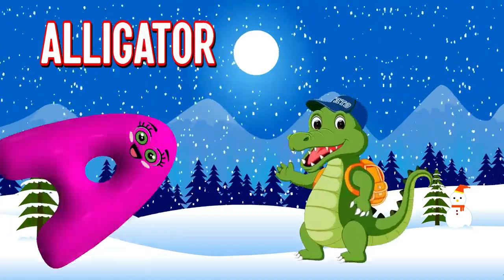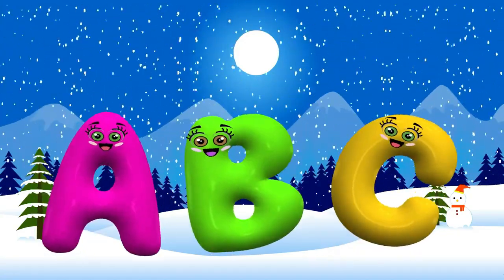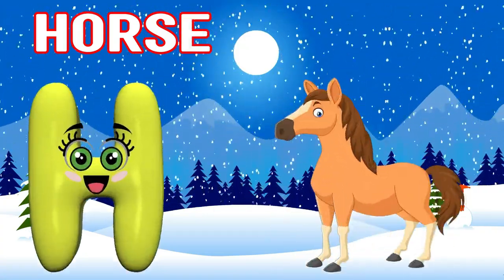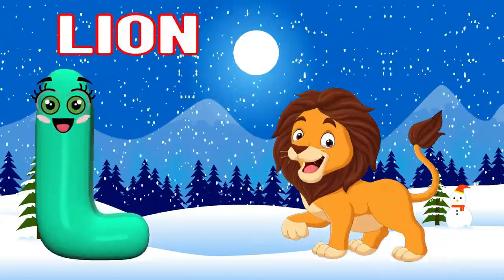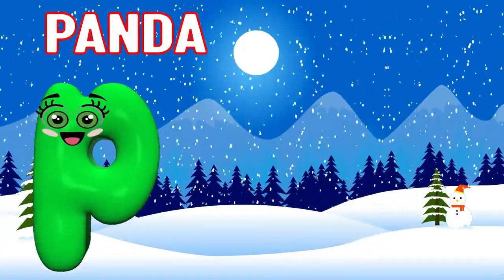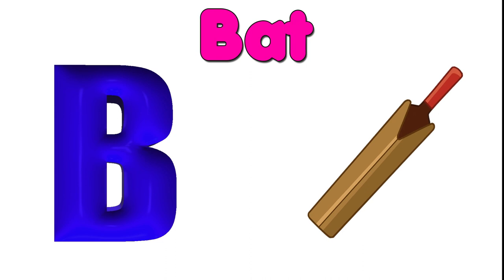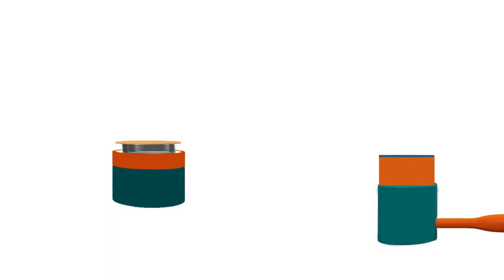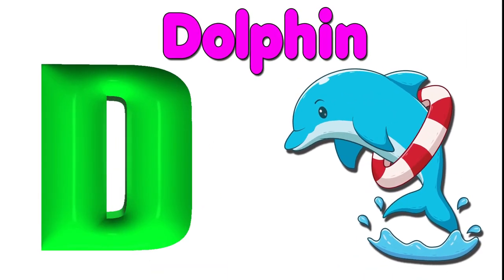Best Learn ABC and 123 Numbers Compilation | Alphabet | Phonics Song | Kids Video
In this Best Learn ABC, 123 Numbers Compilation, you'll learn the alphabet, numbers, and phonics with catchy songs and kid-friendly videos.

Our Learn ABC, 123 Numbers Compilation is a great way to help your kids learn numbers in a fun and engaging way. The songs are catchy and fun, and they will definitely help your kids learn how to learn numbers. So be sure to check out this video and learn some fun and catchy ABC, 123 Numbers with your kids!

best learn abc and 123 numbers
alphabet and numbers
alphabet song
alphabet
numbers
abc song
abcd song
abc phonics
phonics song
phonics sound
phonics
learn abc
learn numbers
best,educational videos
educational hub
educational content
learn english
kids
kids video
preschool
toddler
learning
kids education
abc for kids
educational

About Video:

In this learn ABC, 123 Numbers Compilation, you'll learn all about the alphabet, numbers, and phonics.

If you're looking for a fun way to learn the ABCs, numbers, and phonics, then this compilation is perfect for you! With catchy songs and kid-friendly videos, this compilation will help you learn the ABCs, numbers, and phonics in a fun and engaging way.

With catchy lyrics and entertaining videos, this learn ABC, 123 Numbers Compilation is perfect for kids of all ages. From learning numbers to mastering the alphabet, this compilation is a great way to start your day or keep you learning all day long!

About Channel:

Kids Educational Corner is a purely educational videos channel to help kids, preschoolers, toddlers, and kindergarten with educational content and colourful animations.

 Kids Educational Corner is a fun learning and educational recognition channel for preschoolers, kids, kindergarten. In this regard, we compose videos on alphabets, numbers, colors, kids songs and much more..